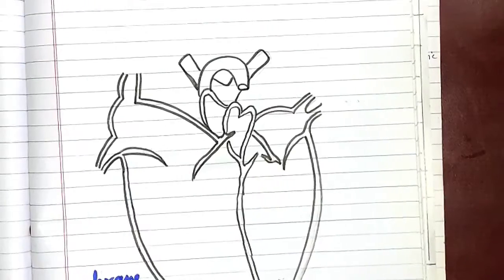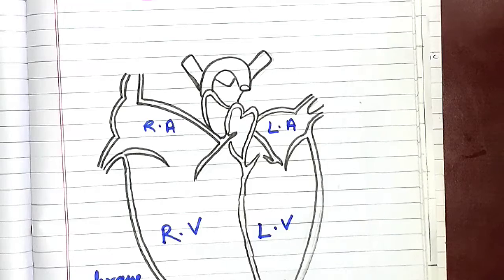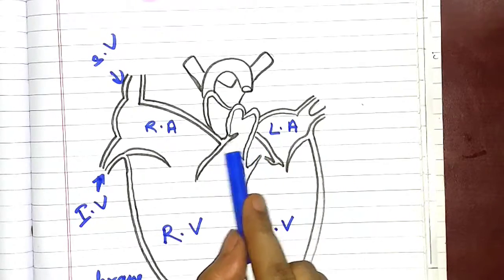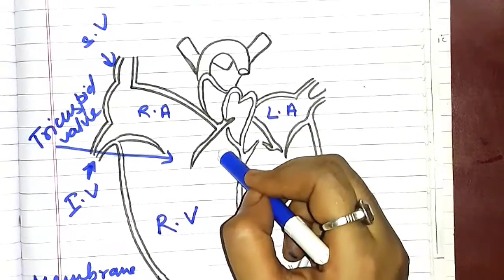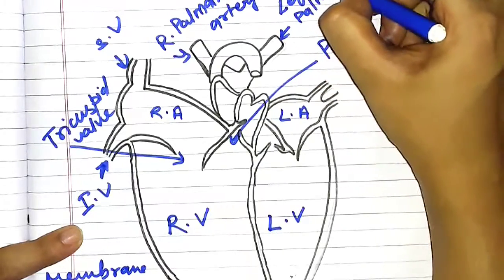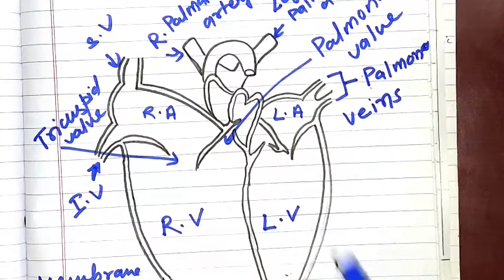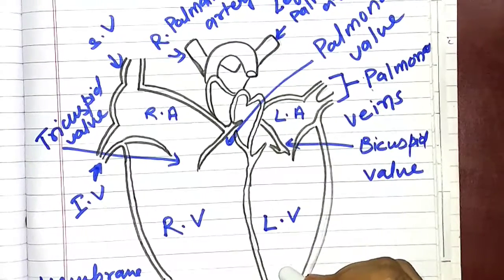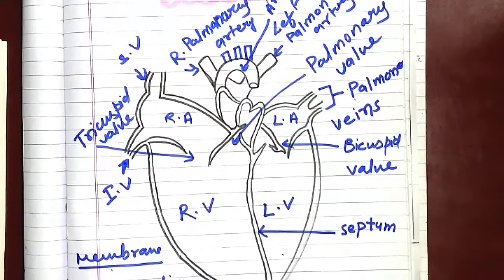Anatomy of heart..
This video provides structures, layers, chembers etc..